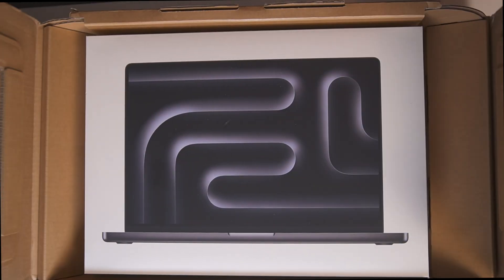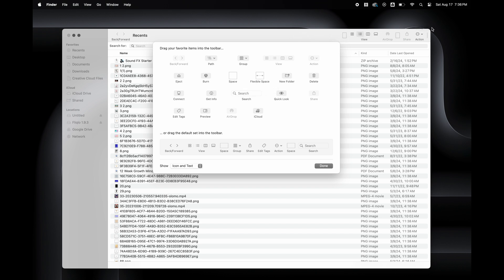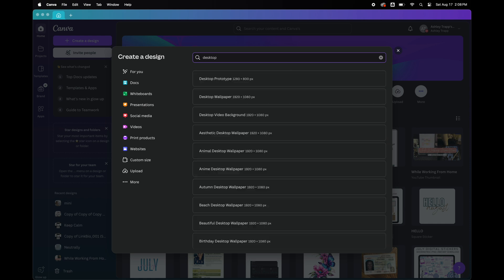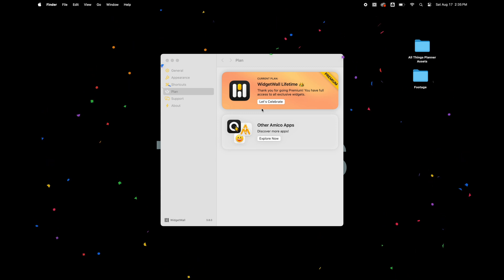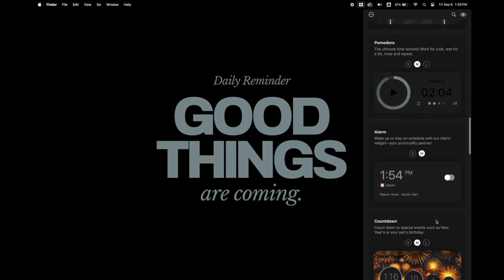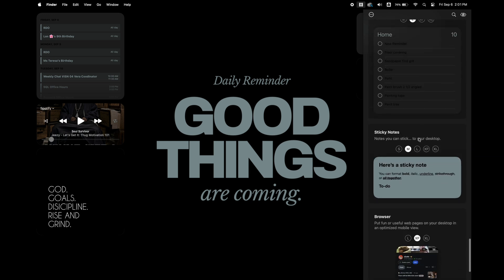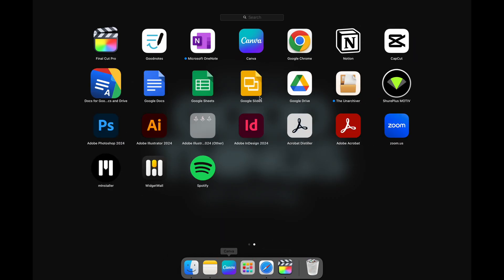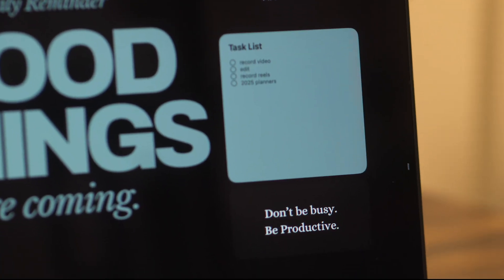Ultimate MacBook Setup for Productivity 2025 | Settings | Widgets | Customization | M3 MacBook Pro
The ultimate MacBook setup for 2024! In this video, I share essential MacBook settings and widgets that boost productivity and transform your work experience . Featuring widget wall and Canva, this setup is perfect for professionals and students.

TimeStamps:
00:00 - Intro
01:18 - Finder Customization
03:46 - Custom Wallpaper in Canva
05:22 - Widget Wall app & customization
10:41 - Apple Widget Customization
11:12 - Screen Saver
11:40 - Dock Customization
12:43 - Hot Corners
13:22 - Apple Watch Unlocking

Happy planning!